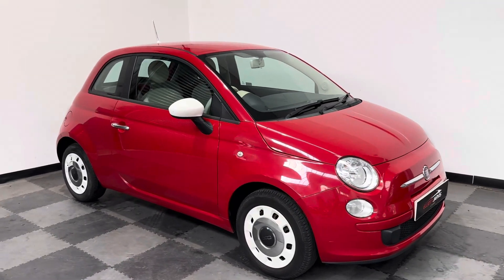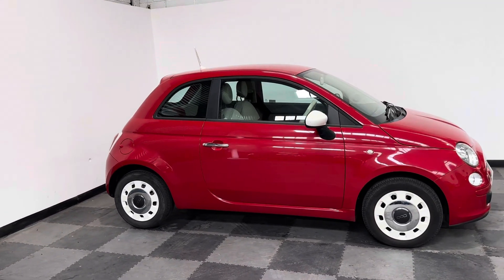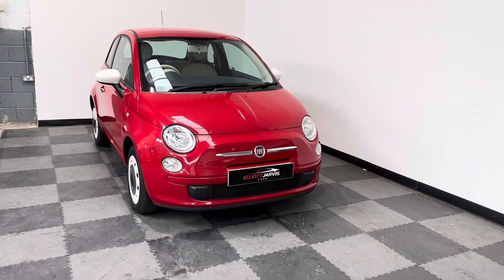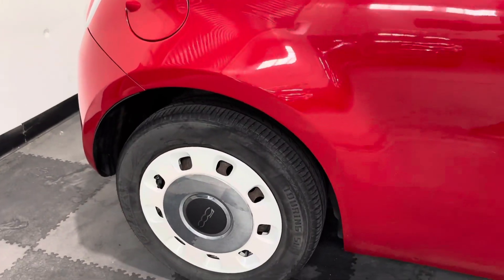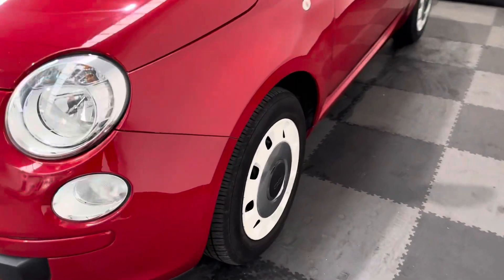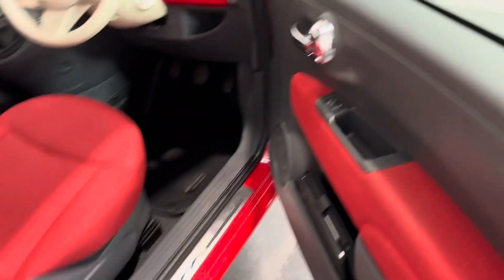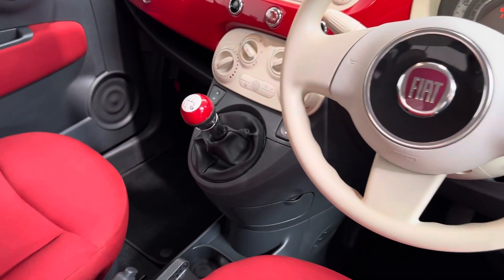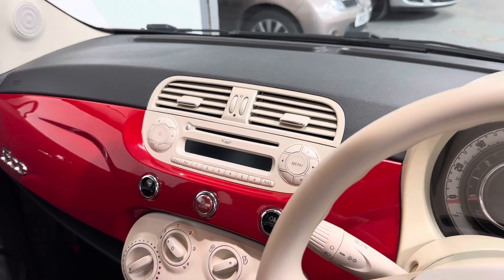500 Colour Therapy HN62XBS